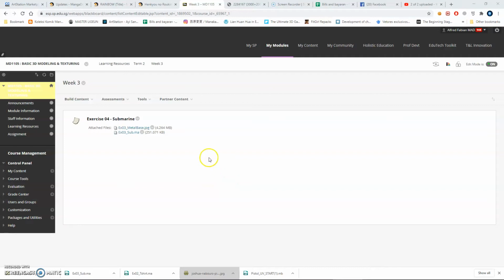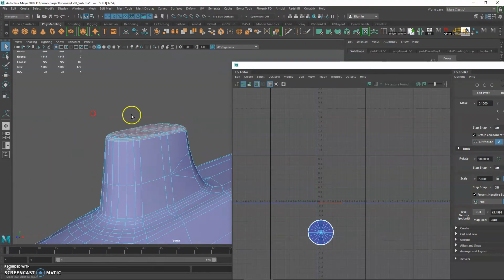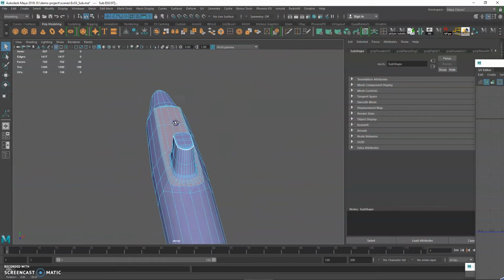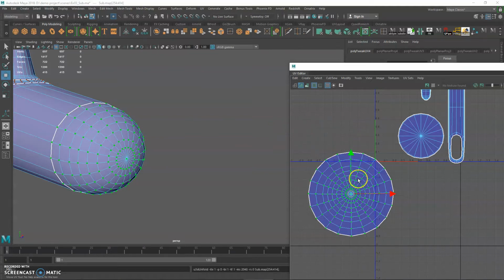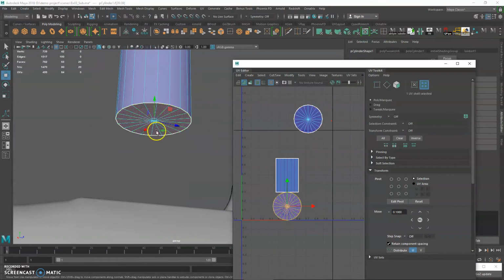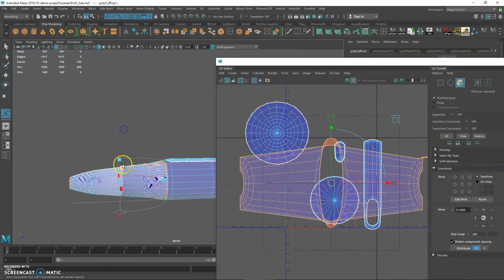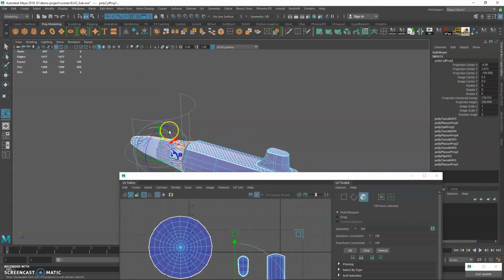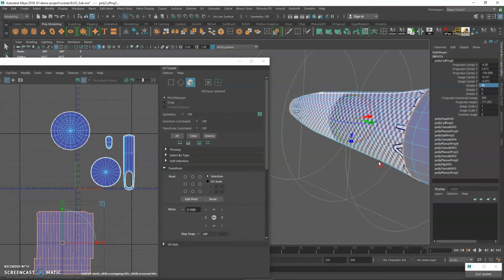Submarine Uv part 1